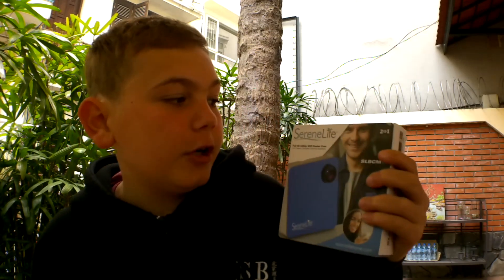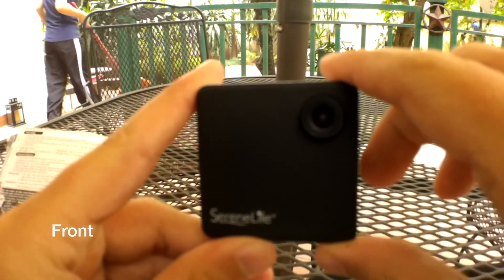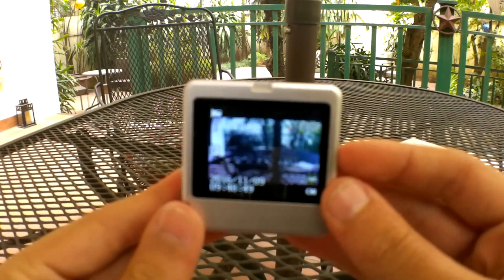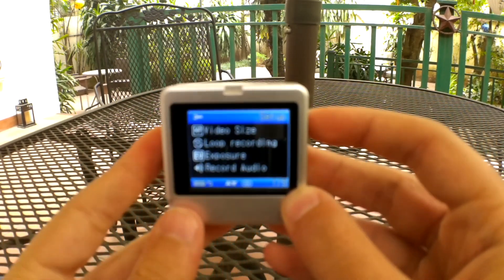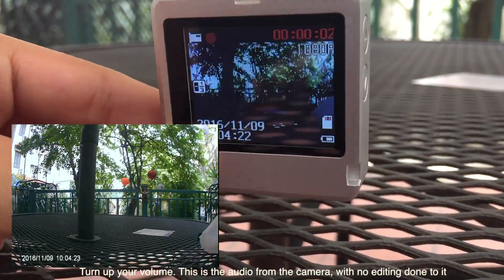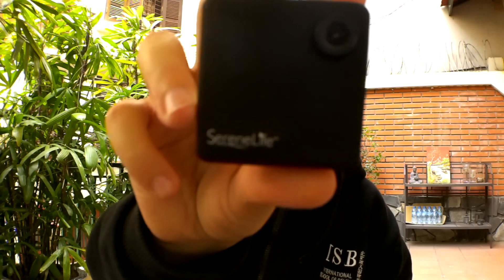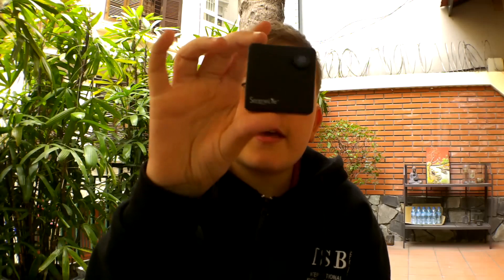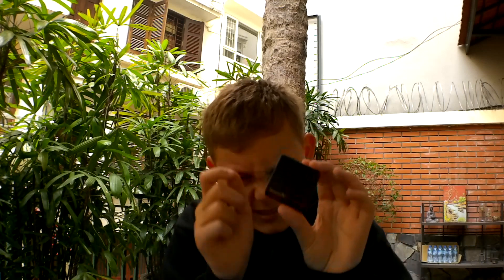TINY Camera?!? SereneLife Camera Unboxing And Review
Stuff used in this video:

Lakasara Camera

Sony HDR AS-300

64 Gigabyte Micro SD Card and Adapter

Grip
I hope you enjoyed! This camera is super cool, but I would recommend it as a backup camera. Remember to comment questions  you have for the 250 subscriber Q and A!